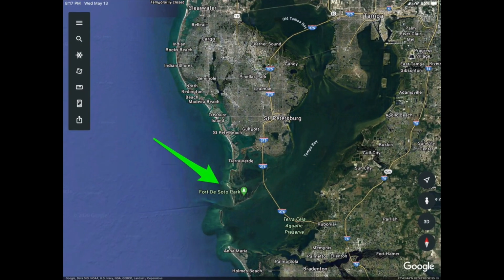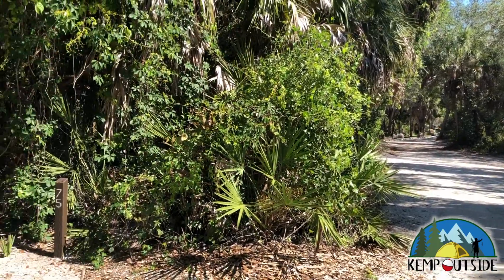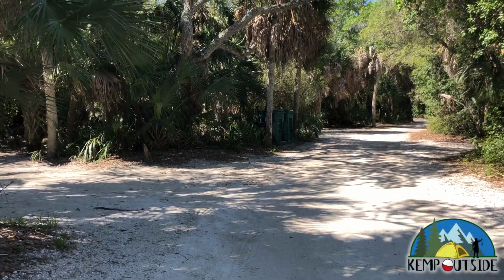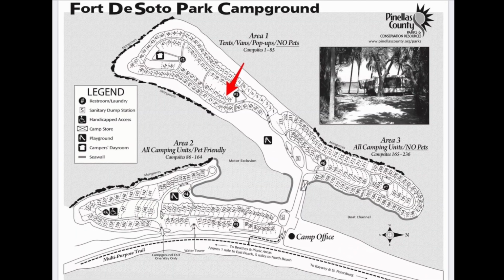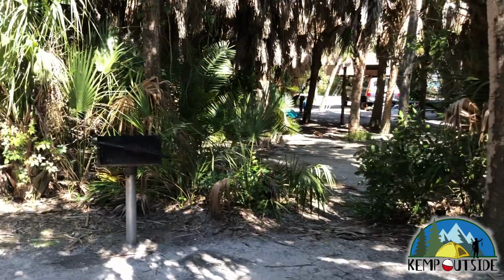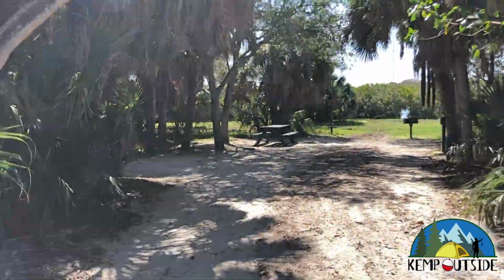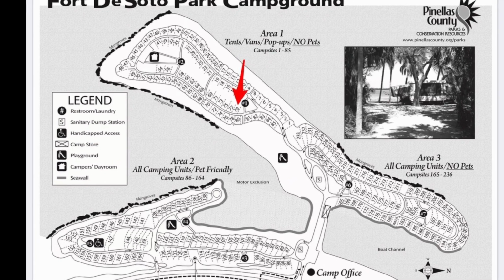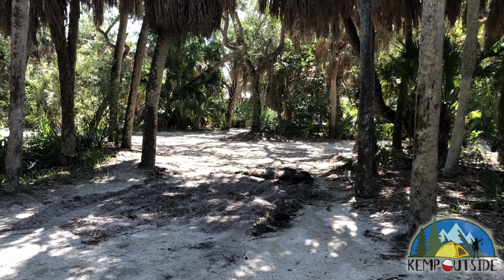Fort DeSoto Park Campsites 75, 76, 77, 78 & 79 | Coastal Camping in Florida | Campsite Reviews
Fort DeSoto Park in Pinellas County Florida near St. Petersburg is an amazing place to visit, camp, fish, boat, bike and play! We recently stayed at Fort DeSoto and had an amazing time! To see our video review of Fort DeSoto

This video is of Campsites 75, 76, 77, 78 & 79 in Area 1 of the Fort DeSoto campground. We recently filmed 183 campsites at Fort DeSoto. Our goal is to make it easier for you to go camping and to take your kids camping. To do that, you have to start by picking a campsite! We hope these videos will make site selection much easier for you.

Here are all the site videos we have released for Fort DeSoto!

We have new videos coming out every Monday, Tuesday and Thursday at 11 AM Eastern. Here are the links!

Fishing
Inshore Saltwater